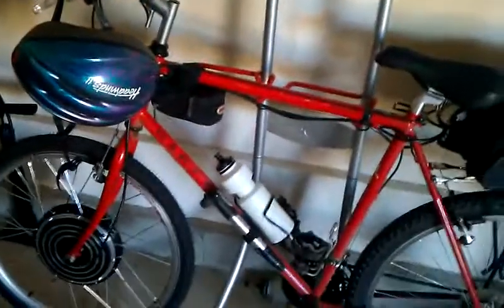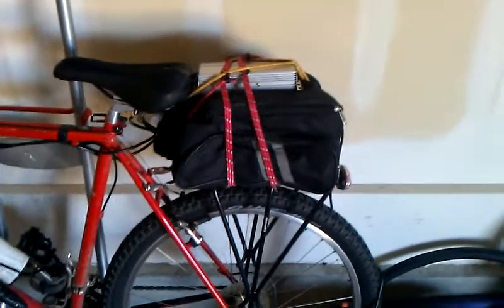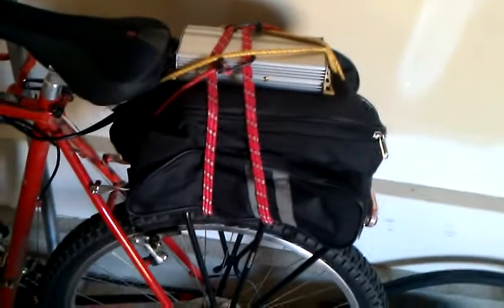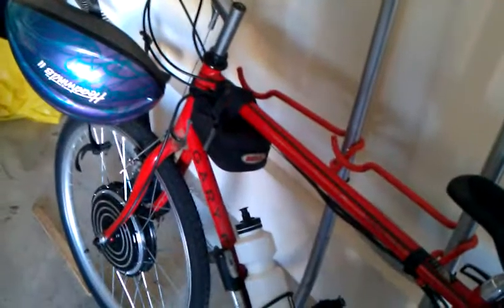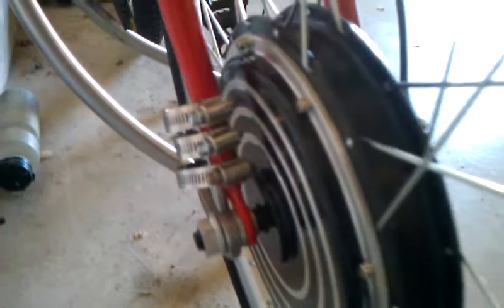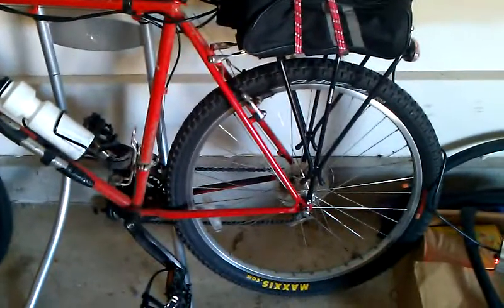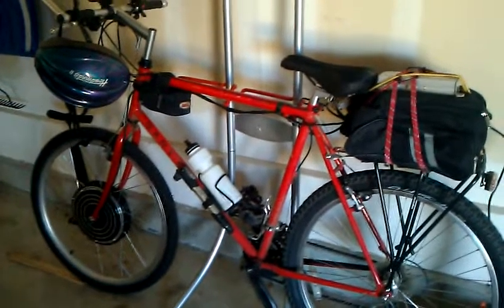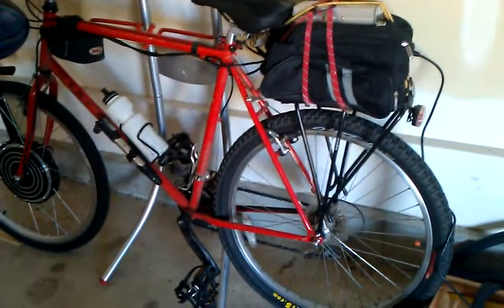eBike introduction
Here's a quickie video I made introducing my ebike conversion I did on a mountain bike I've had for years. I purchased the ebike kit through amazon for $300 and purchased a 48v 20ah battery for about $650 I believe so for around $1000 I have an electric bike that costs just pennies to charge that I can commute to work on. Kansas City has done pretty well in creating and maintaining decent bike trails throughout the area I live in which makes commuting to work much easier than it would've been otherwise. I also take the roads when I want to get to and from work quick.